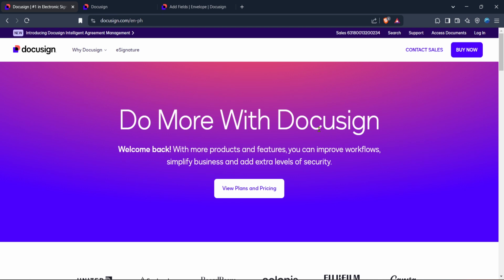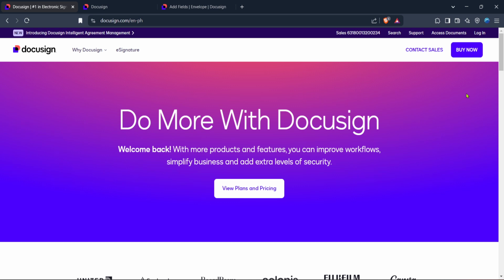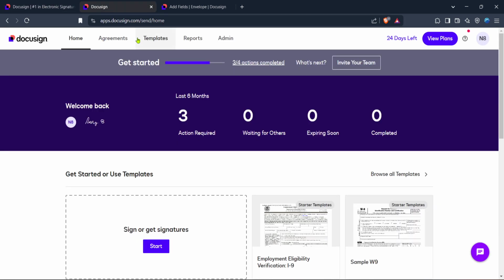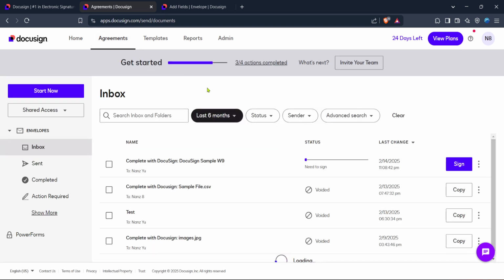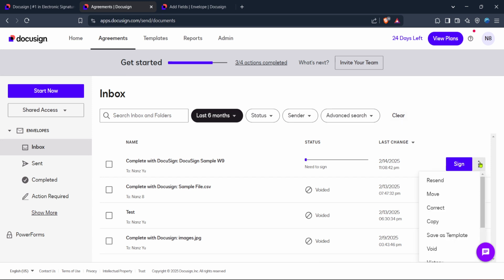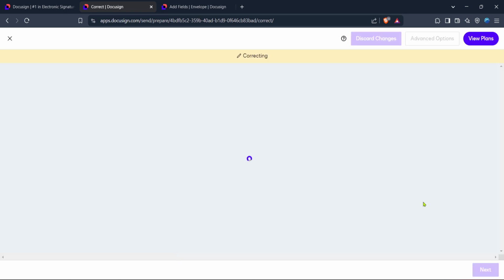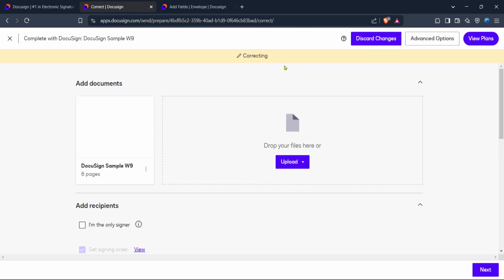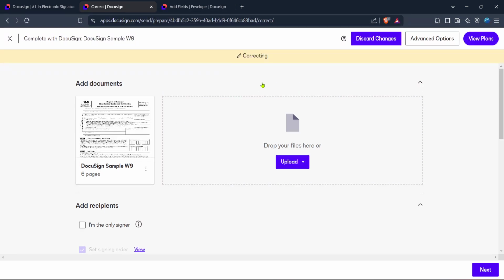How to Correct an Envelope Docusign (Full 2025 Guide)